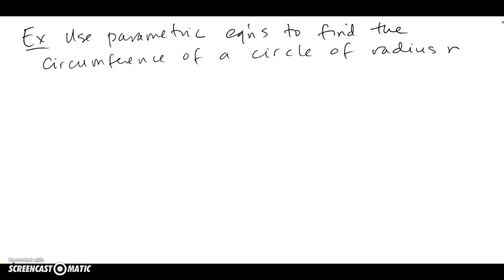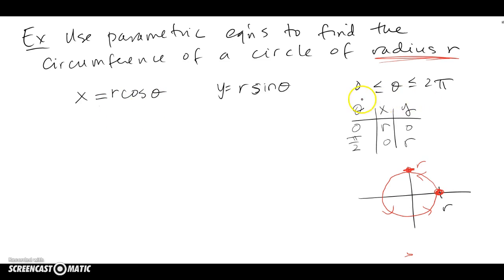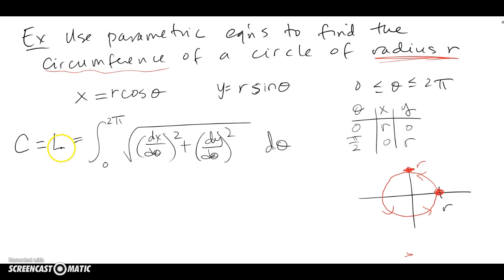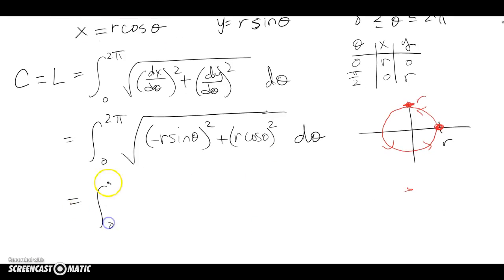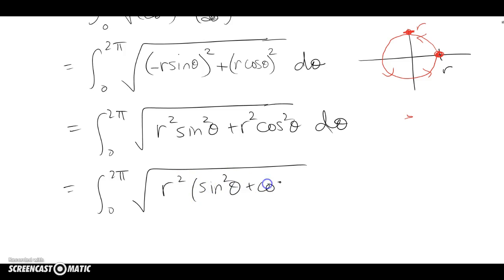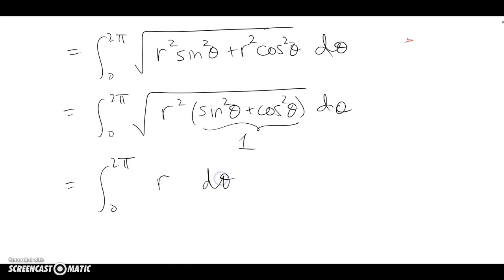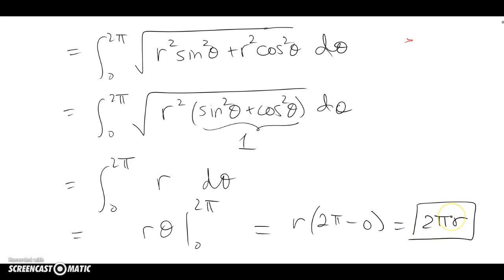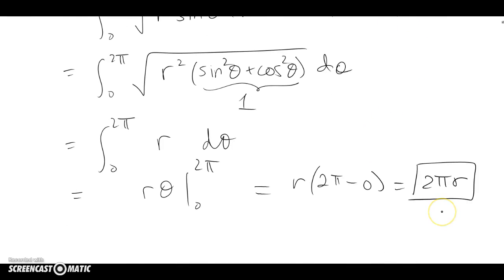Circle Circumference (parametric)